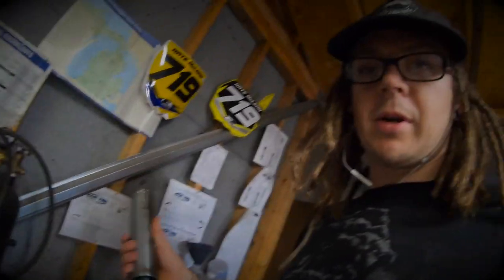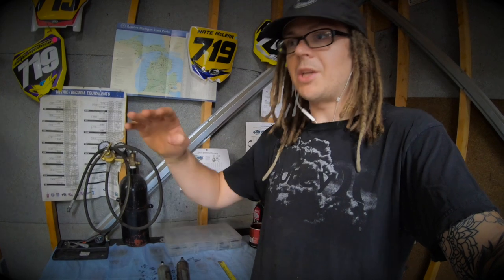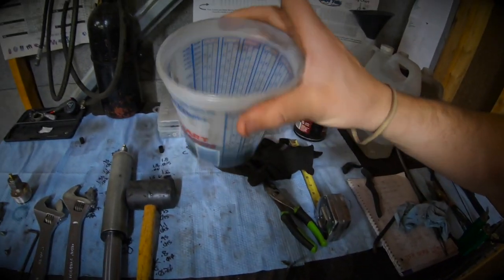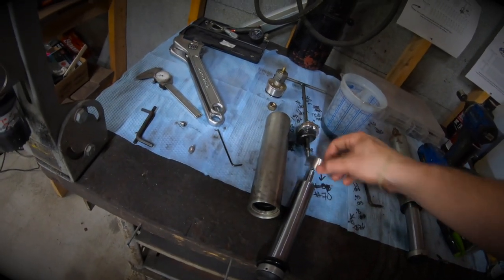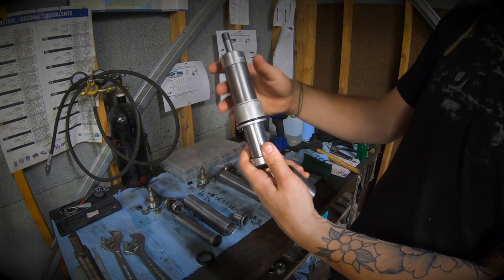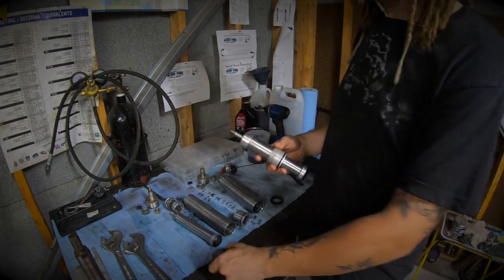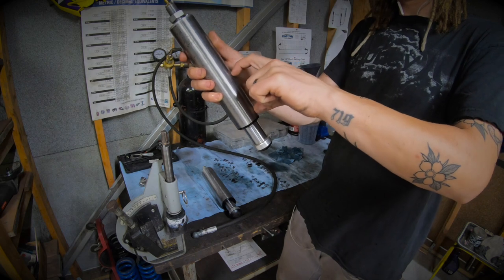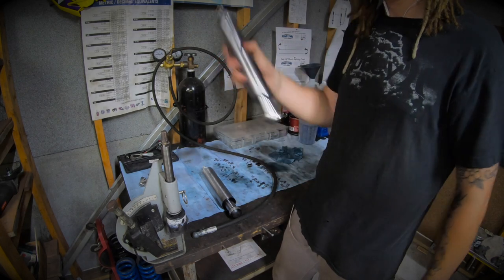Shortening a Hydraulic Bump Stop from 4" stroke to 1.5"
In this video I make a spacer to add to the inside of these bumps to shorten their stroke length. I explain why for this application a shorter stroke is better than a longer stroke, and show how I tear them apart and put them back together with the new spacer.